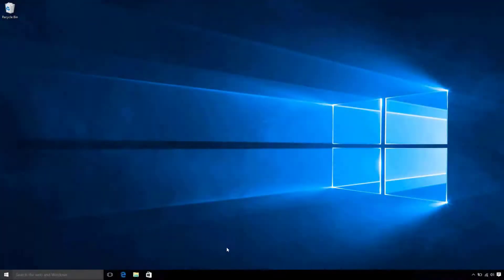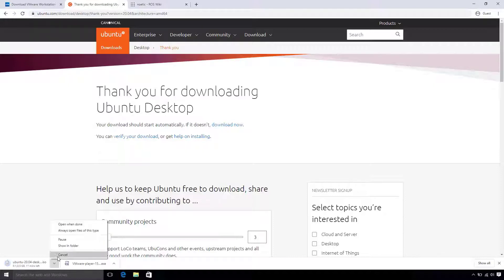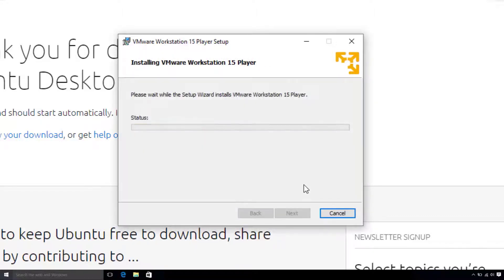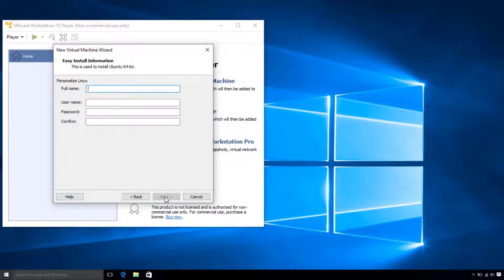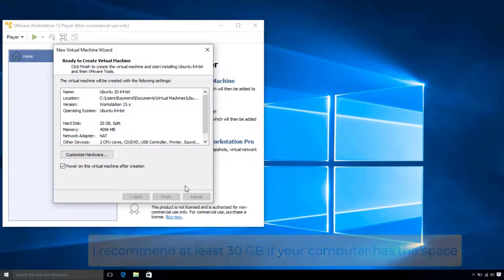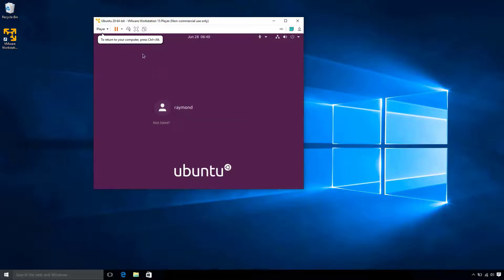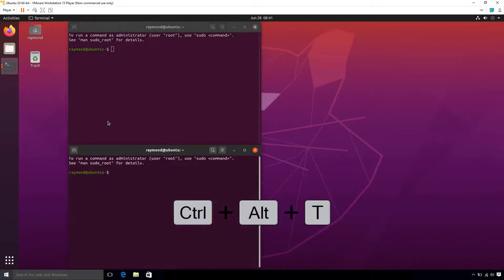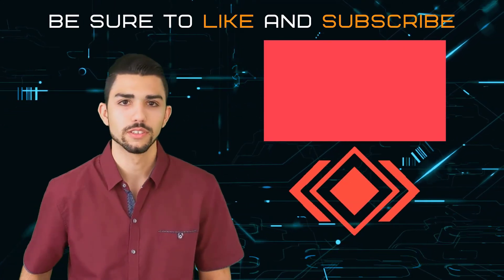Installing Ubuntu 20 Virtual Machine With VMWare On Windows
Let's install VMWare Workstation Player, in order to run a Ubuntu 20 virtual machine on my windows computer.

I have used virtual machines a lot in the past when wanting to create completely unique operating environments, or to try other Linux distributions, without having to worry about dual booting or flashing a USB stick.